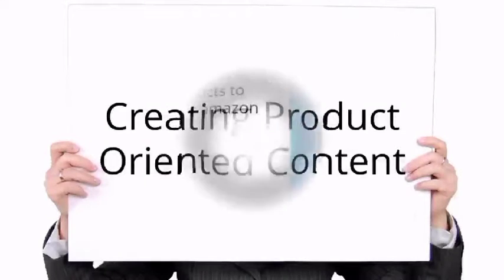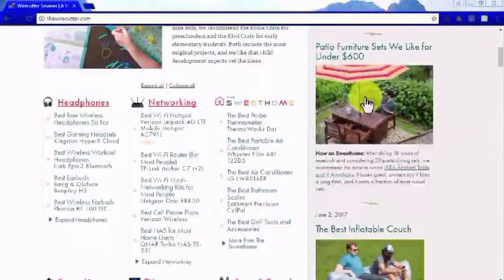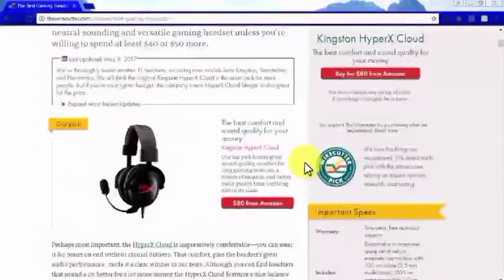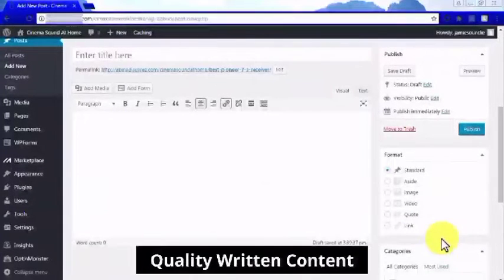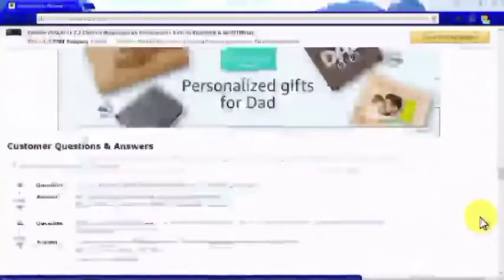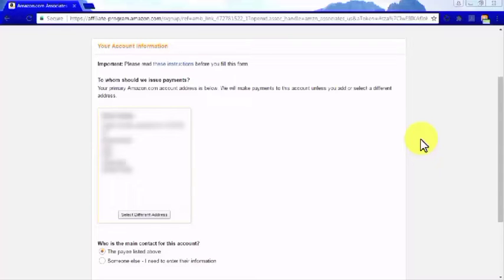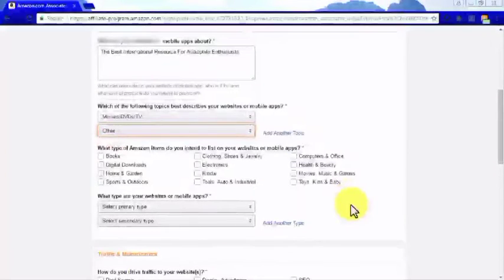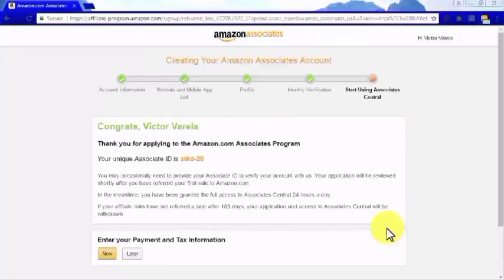Creating amazon associates account||amazon affiliate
Creating amazon associates account